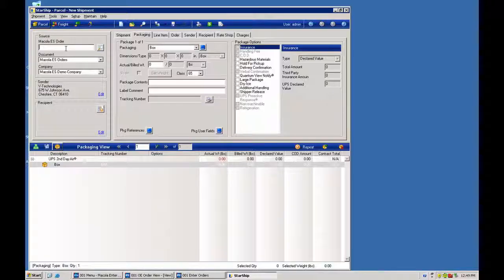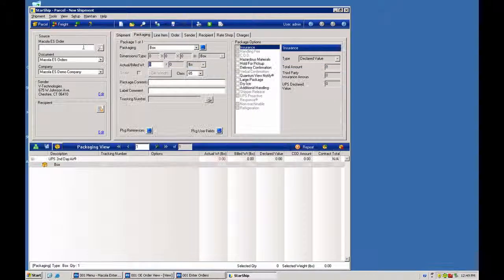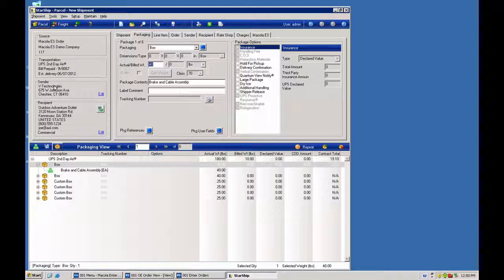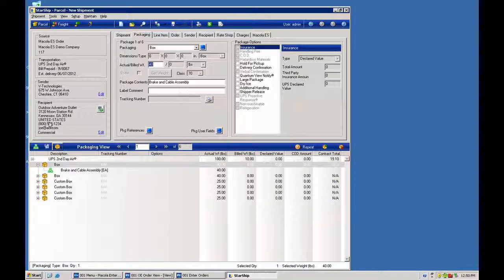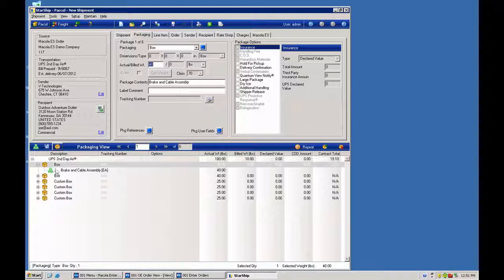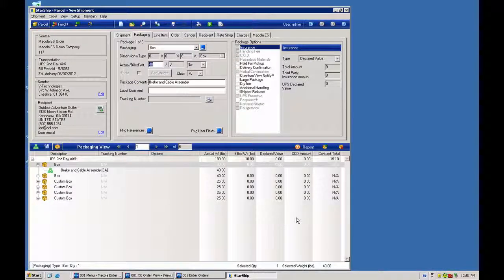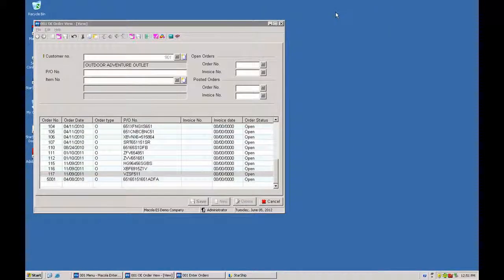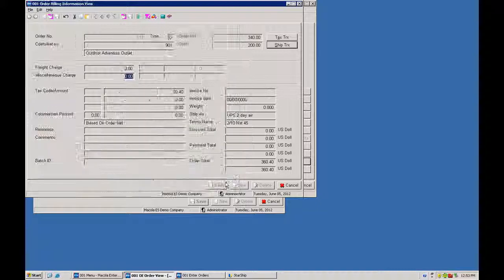Shipping Software: StarShip V12 Macola ES Integrated Shipping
How to use StarShip V12 to process Macola ES shipments?   Shipping software for Exact Macola.